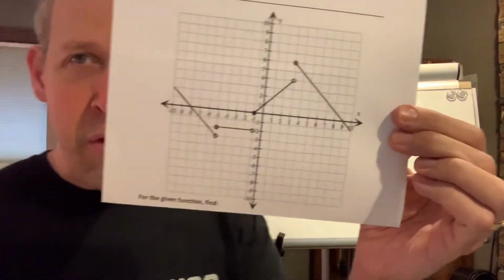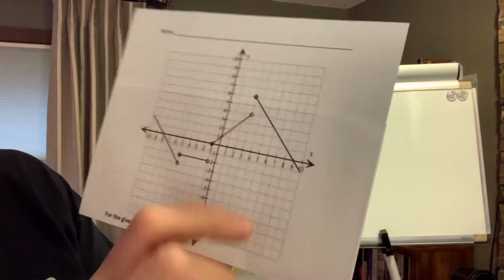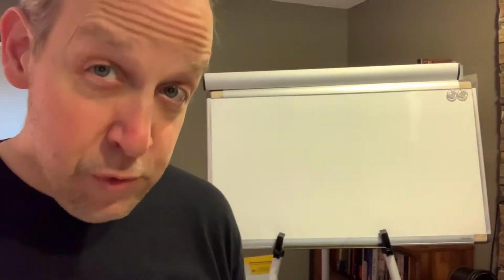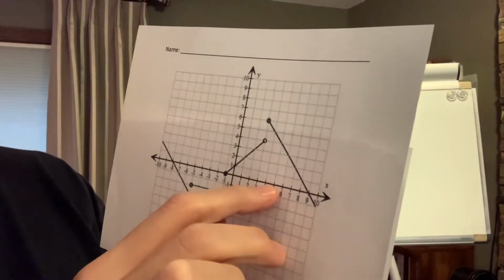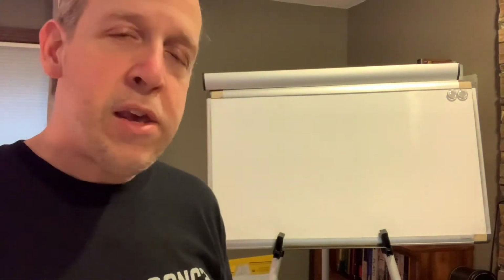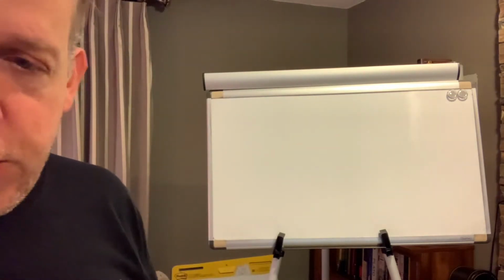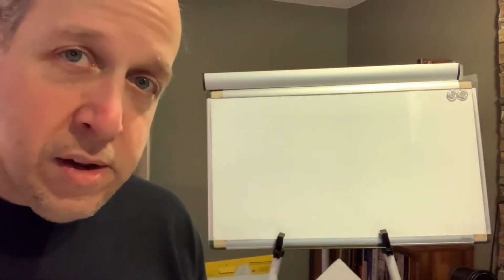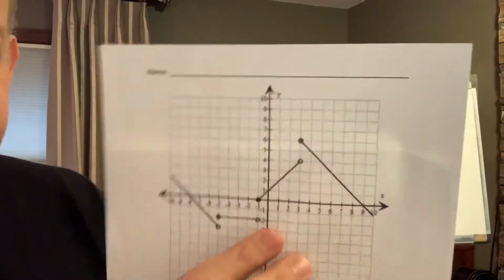Algebra 1A for Friday 11/13